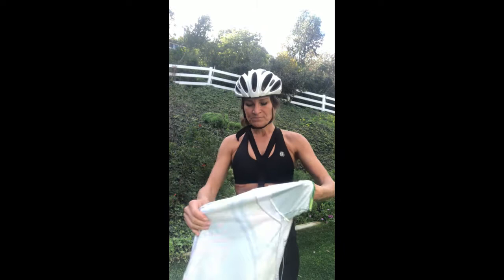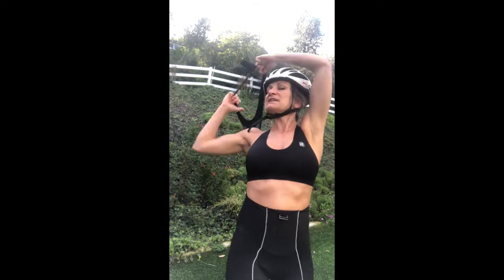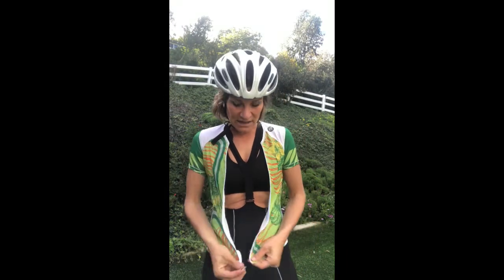Womens 400 Mile Bike Cycling Bib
You asked for it ladies and we answered. The Femme 400-Mile Bib Short has been redesigned with an adjustable bib strap clip that makes bathroom stops hassle free.